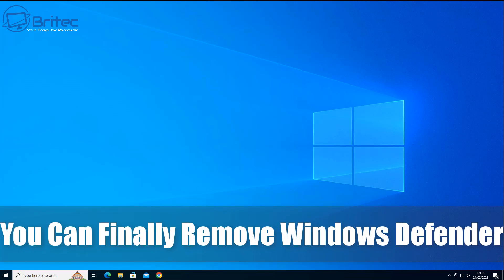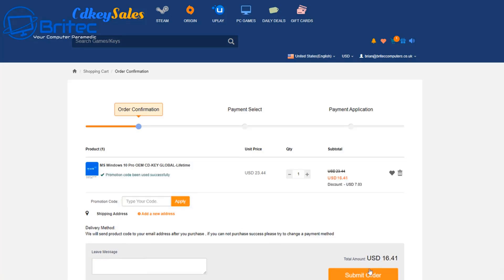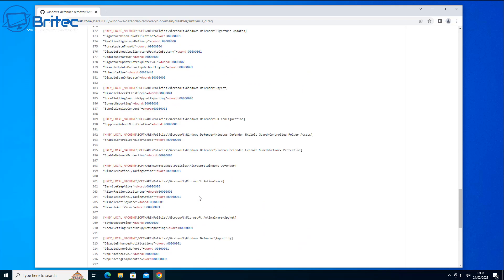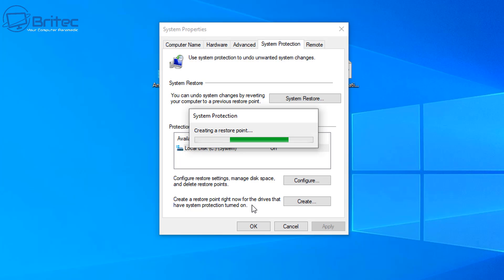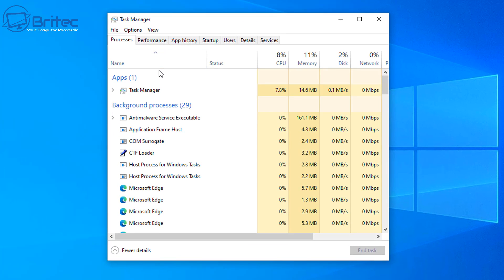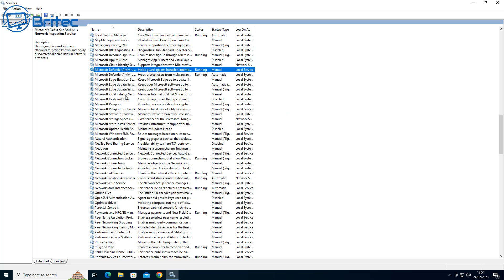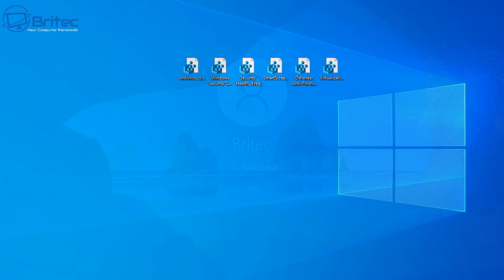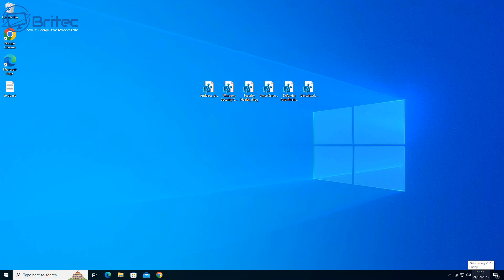Don't Like Windows Defender? Remove It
Many people hate windows defender because its not the best antivirus out their and its a resource hog, so how can we completely remove windows defender which is now named windows security. I will show you step by step on removing windows defender from windows 10 or windows 11.

Link can be found here on my site